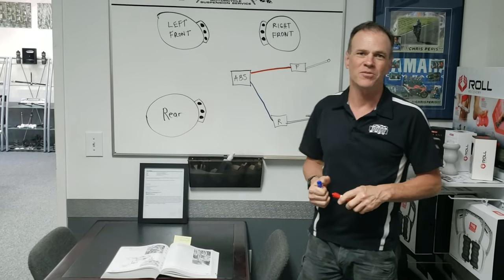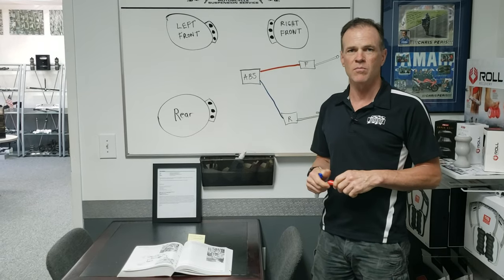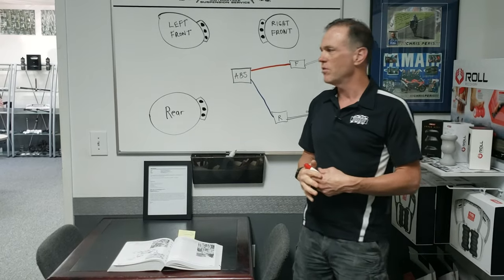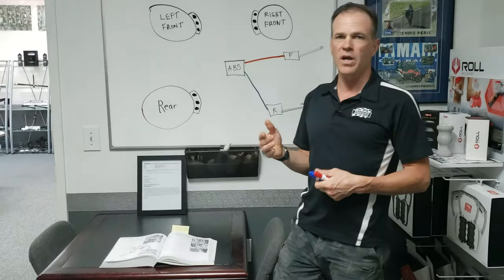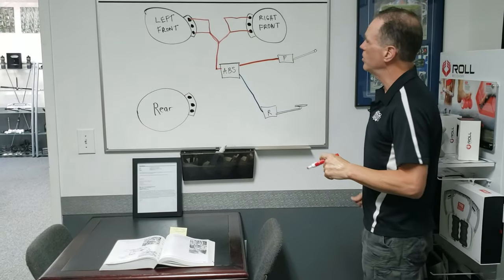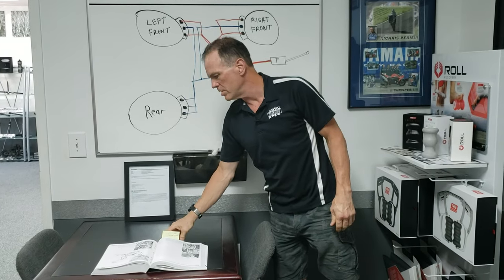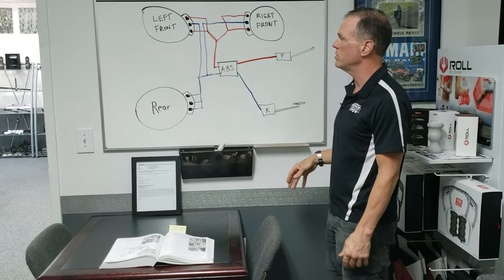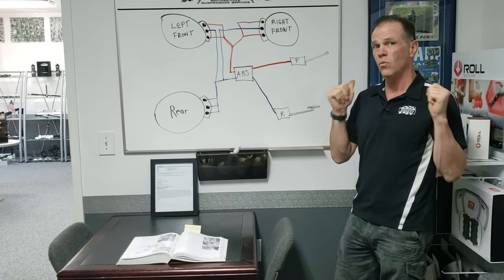2018+ Honda Goldwing Brake System Explained